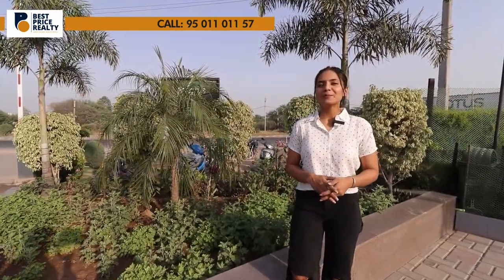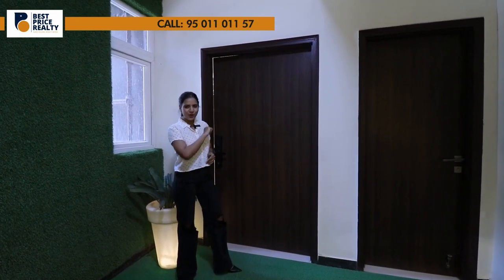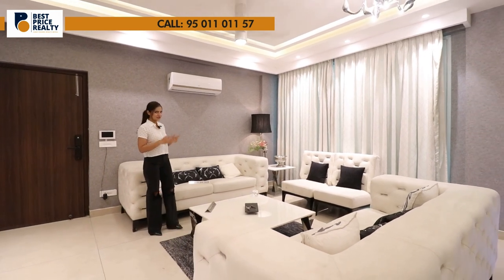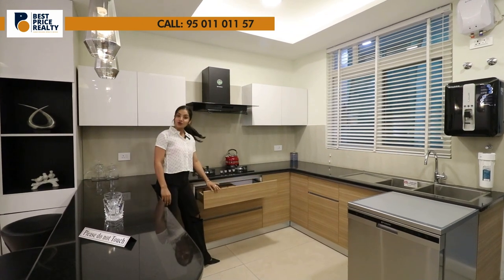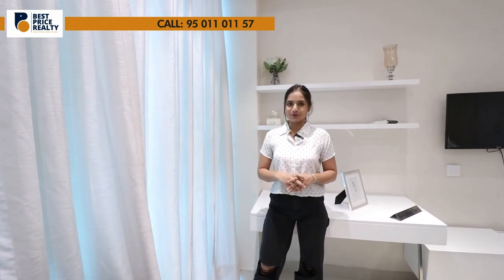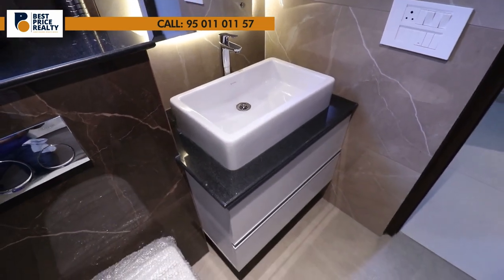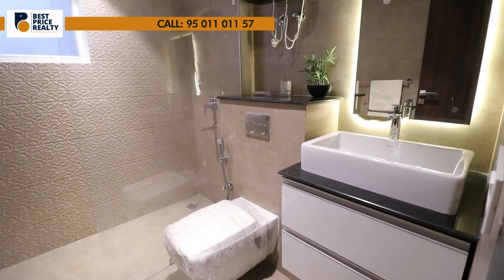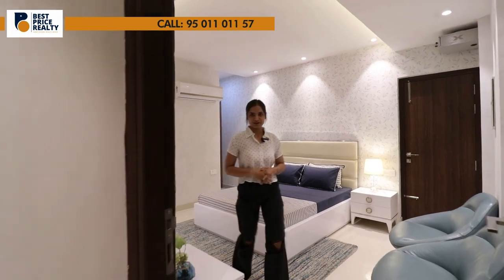कम Budget में सबसे बड़ा 🔥 Ready To Move 4 BHK Flat 🏠 on Highway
Green Residencies in Zirakpur's Prime Location on Zirakpur - Patiala Highway.

A variety of variants include 3BHK, 3+1BHK, 4BHK, and 5BHK flats, penthouses, and flats in Zirakpur that offer plush and elegant living. Eco-friendly homes in Zirakpur contribute to making the planet greener and livable for the present and future generations. It helps to live a life in tune with green needs at apartments in Zirakpur.

Details of 2 BHK

Super Area - 1487 sq. ft.
Unit Area - 1109 sq. ft.

Details of 3 BHK
*Price :1.15 cr*
Super Area - 1942 sq. ft.
Unit Area - 1520 sq. ft. / 1503 sq. ft.
Carpet Area - 1110 sq. ft. / 1091 sq. ft.
Super Area of Terrace - 1942 sq. ft.

Details of 3 BHK + S Penthouse

Super Area - 2335 sq. ft.
Unit Area - 1862 sq. ft.
Carpet Area - 1346 sq. ft.
Super Area of Terrace - 2335 sq. ft.

Details of 4 BHK
Price :1.50cr
Super Area - 2809 sq. ft.
Unit Area - 2216 sq. ft.

Details of 5 BHK

Super Area - 3361 sq. ft.
Unit Area - 2672 sq. ft.

Specifications of 4 BHK Apartment

4 Bedrooms
4 Toilets
Modular Kitchen
Drawing/Dining
4 Balconies
1 Store

Bedroom 1 - 12' by 16'
Bedroom 2 - 14'½'' by 13'
Bedroom 3 - 11' by 16'
Bedroom 4 - 12' by 14'
Kitchen - 14' by 9'
Drawing/Dining Room - 22'6'' by 16'8''
Store - 4.5' by 5'2''

Green homes with top-of-the-line luxury

RO Water Purifier
Chimney with Hob
Instant Geyser in Kitchen
Microwave
OTG
Moveable Dishwasher
Exhaust Fans
Gas Pipeline
Geyser in Washrooms
Shower Enclosures
Anti Skid Tiles
Pinewood Doors
DG Meter
Hot & Cold Inverter ACs
Wallpapers
Sliding Doors with Toughened Glass
Mesh Doors
LED Lights
Digital Door Lock
Video Calling Phone
Digital Sade in Master Bedroom
2 Lifts in Each Tower
Basement Parking
Adjoining Proposed MC Park

Clubhouse Facilities

Sports & Recreation
Squash
Tennis
Badminton
Billiards
Table Tennis
Cards Room
All Weather Swimming Pool
Kids Pool

Health & Fitness
Gymnasium
Sauna
Steam
Jacuzzi

Food & Beverages
Restaurant
Bar
Open Air Coffee Shop

Additional Facilities
Mini Theater
Kids Corner
Library
Snooker & Recreation Room

 कम Budget में सबसे बड़ा Ready To Move 4 BHK Flat in Zirakpur - Green Lotus Saksham on Highway.